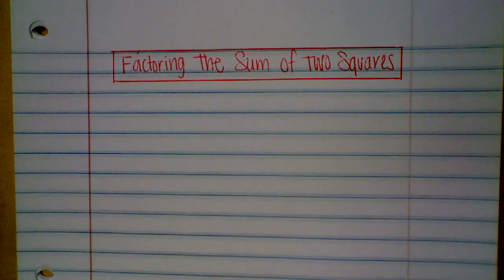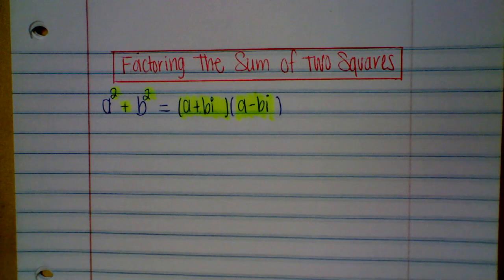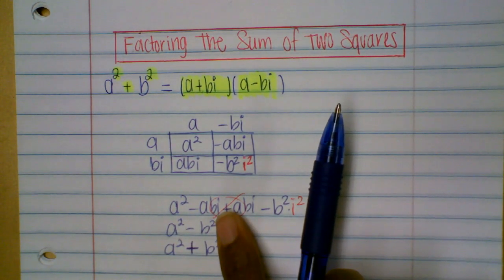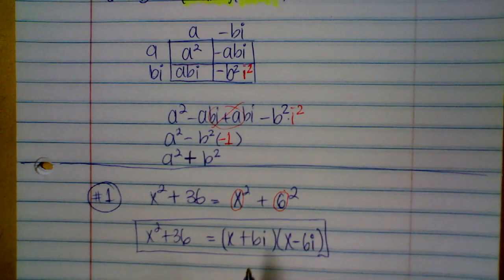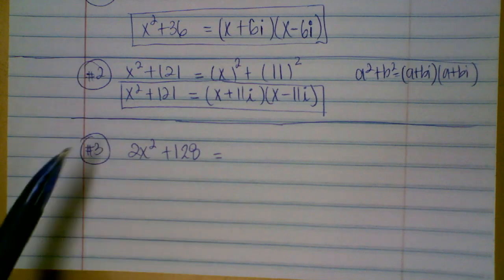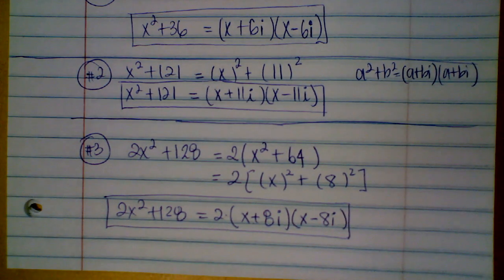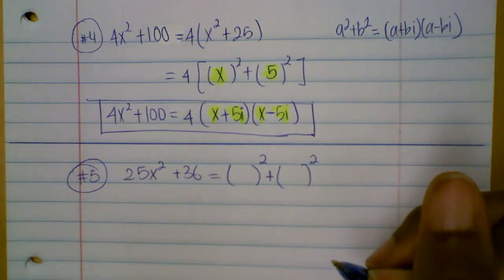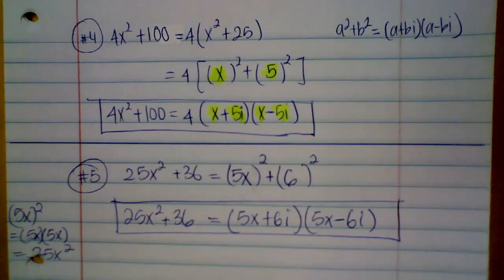Factoring the Sum of Two Squares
In this video, I am showing you how to factor the sum of two squares. There are 7 examples, make sure to watch all of them.
Thank you for being here and for watching my math video!